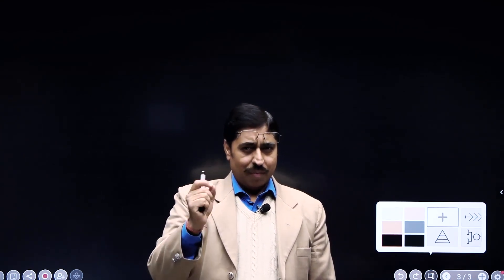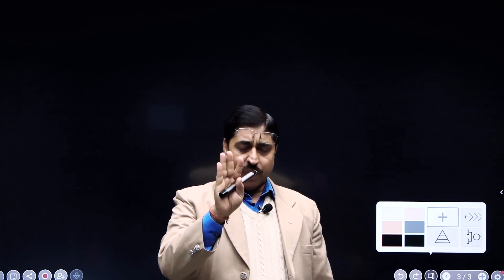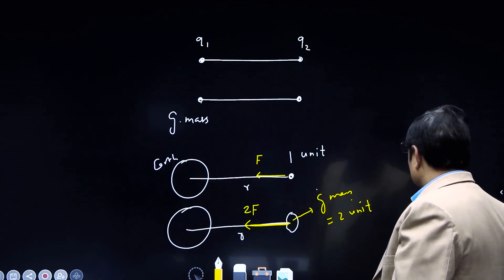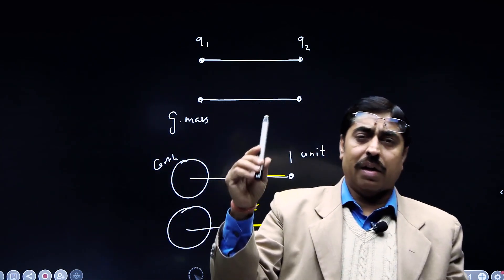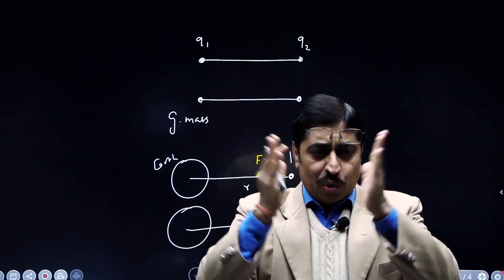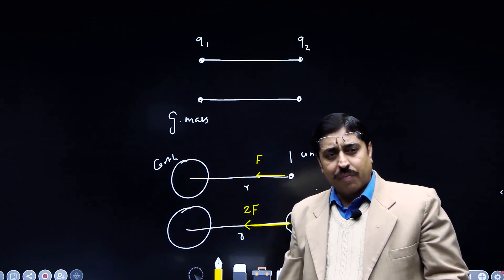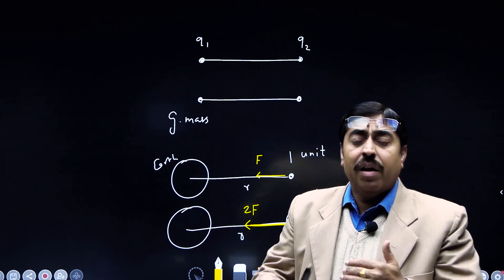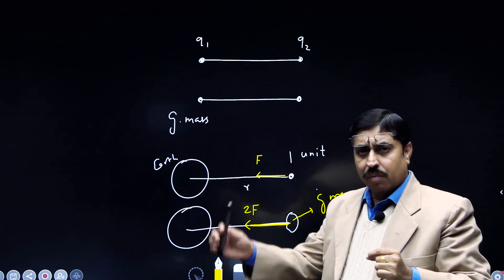Gravitational and Inertial Mass by sbt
Gravitational mass and inertial mass of a body are different Physical concepts. The difference has been explained by Shashi Bhushan Tiwari (SBT) in this video. Physics students often do not pay attention to this difference.
Theoretical concept for JEE Advanced.
SBT is a famous author and an admirable Physics teacher. Follow this channel to experience JEE Physics at the topmost level.